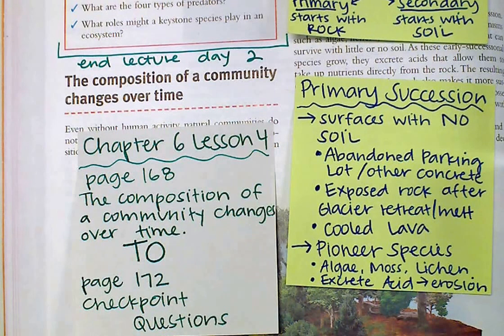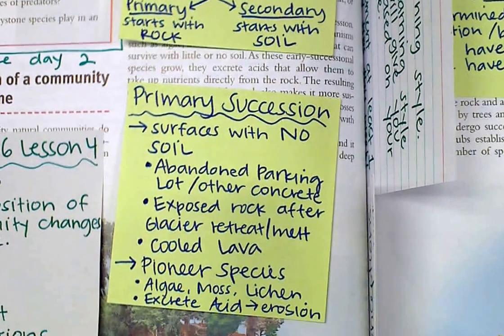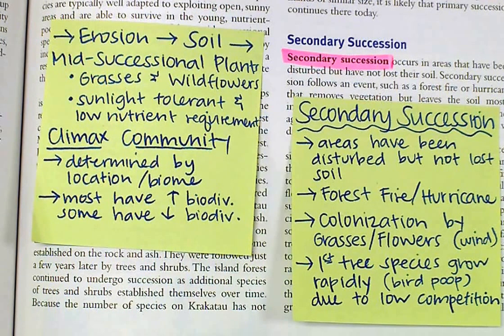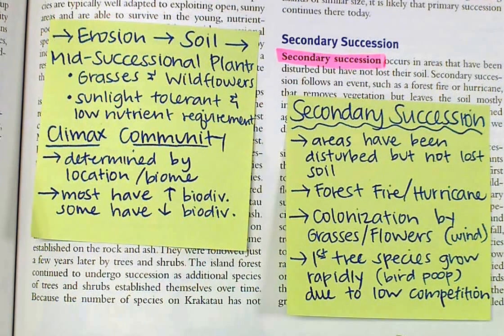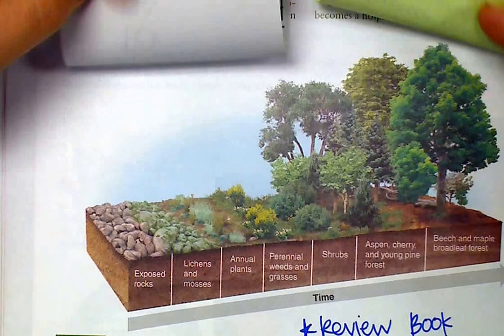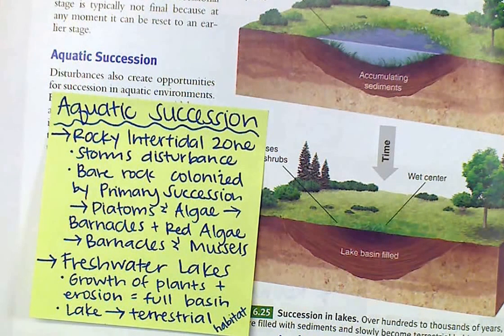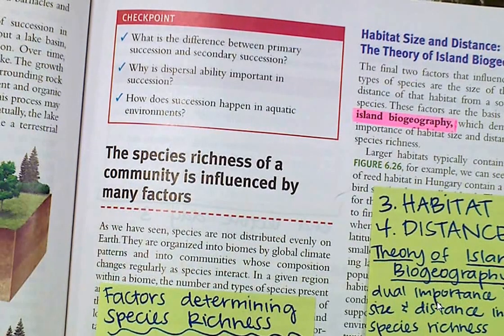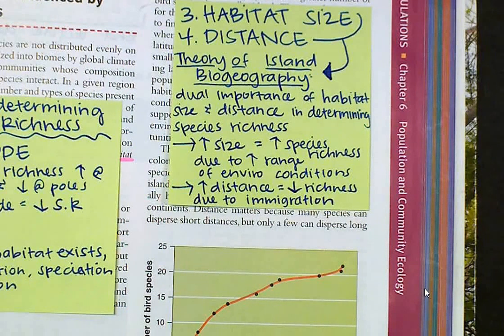Chapter 6: Population and Community Ecology - Lesson 4: Community Succession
Hey Everyone!
I've created a Schoology interface for us to use to replace EdLine and Sophia.  Please go to schoology.com and join my class!
Join Codes:
1st Period: HKT8W-DBTCR
3rd Period: PTD7C-BHZZ9
4th Period: BTZ22-4PNBF
5th Period: JKJSG-N784N
6th Period: 93CQQ-H6WCV
(if it's not working, try copying and pasting it in)

From the Homepage you can click on the Chapter 6 Folder and click on the Chapter 6 Lesson 4 Video & WSQ Assignment, or there should be an assignments column on the right when you log on.

Please let me know if you are having troubles.